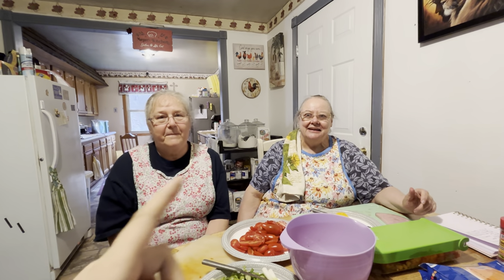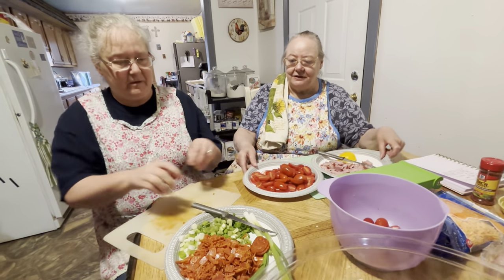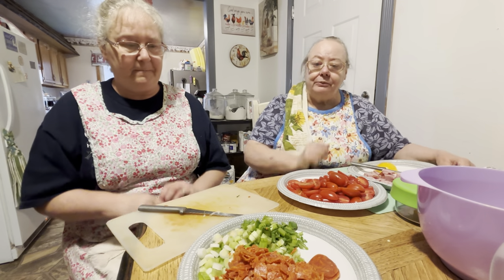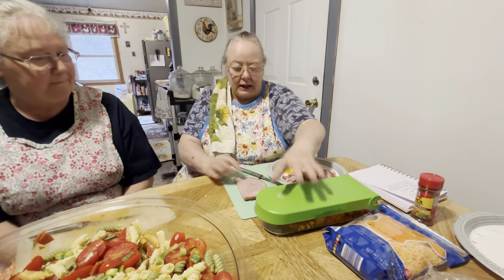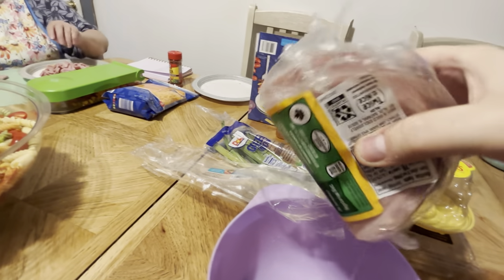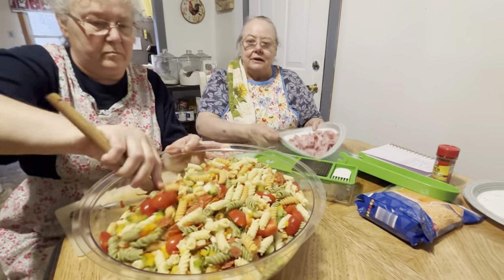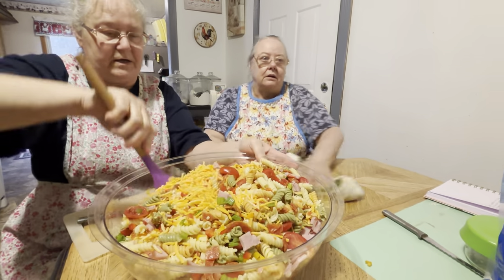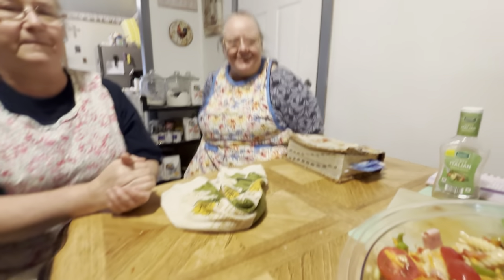My Mamaw makes Sharon’s famous pasta salad recipe!